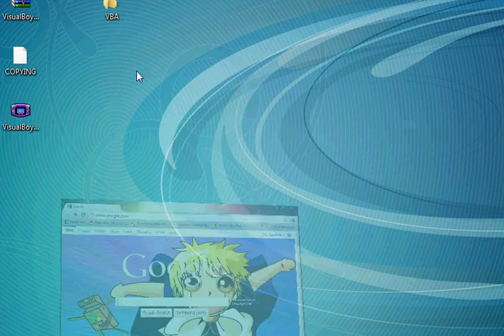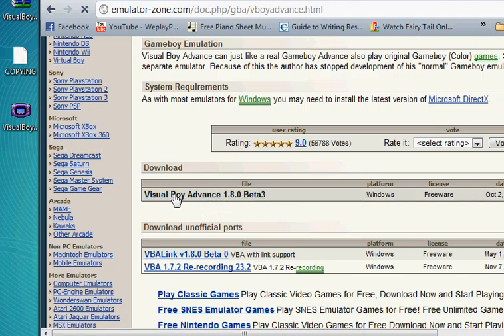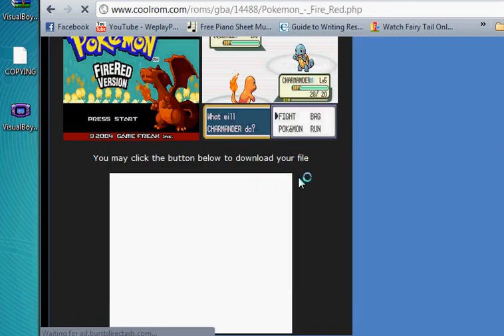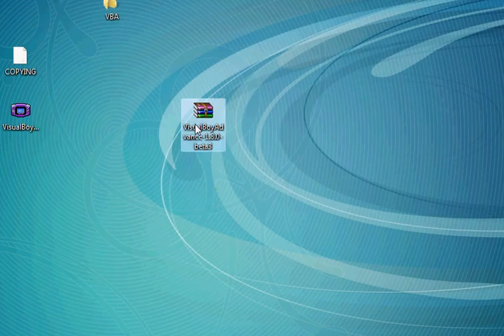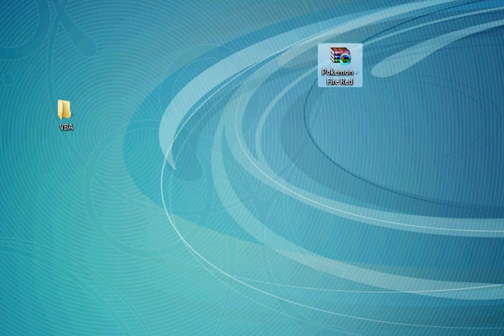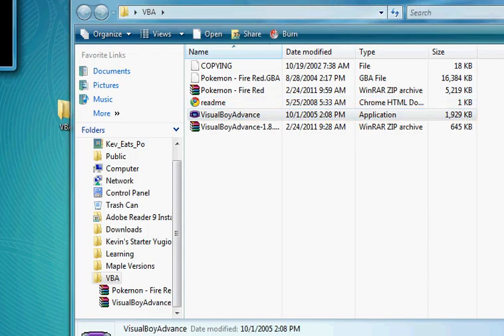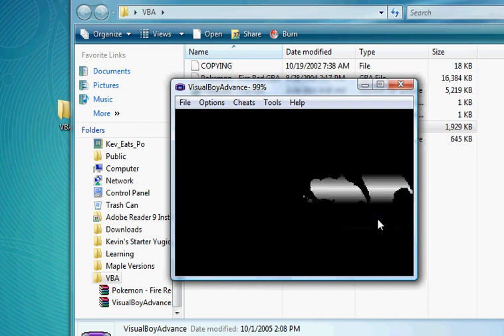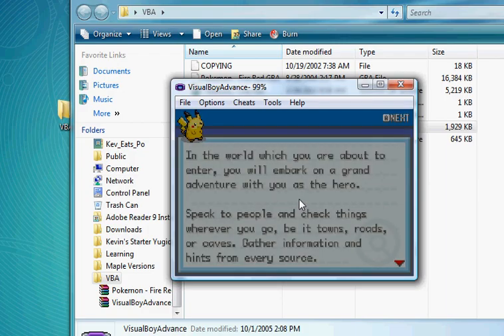How To: Download Gameboy Advance Emulator/ Play Pokemon Fire Red ROM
Link for ROM:
I will be teaching you guys about emulators.
Also check out my blog for VBA button commands the link for the blog is right here: